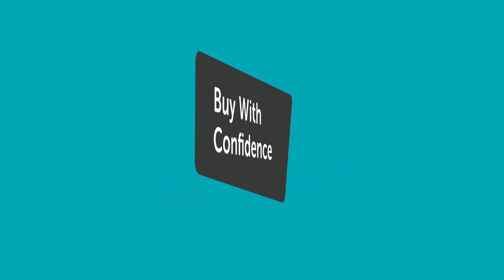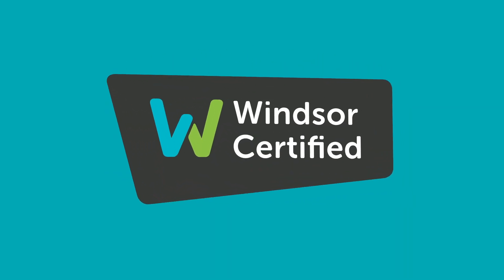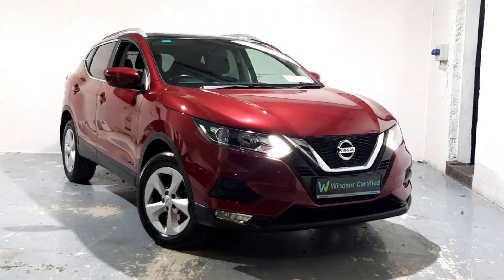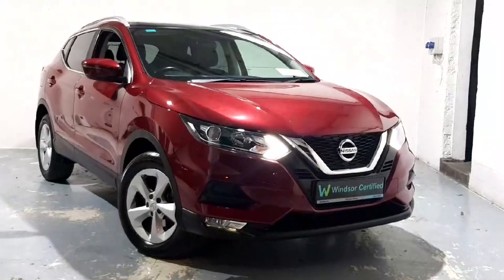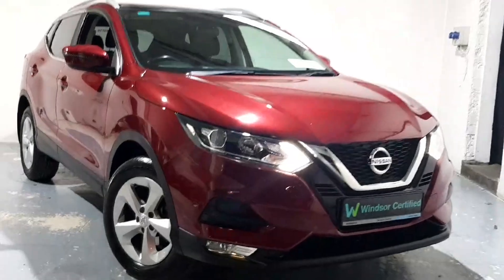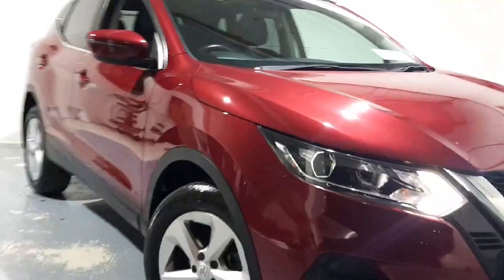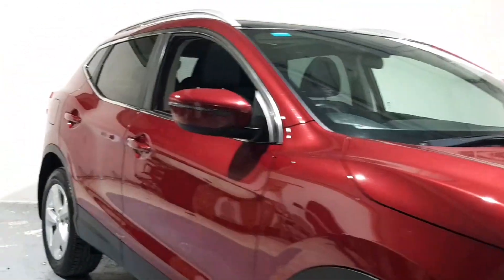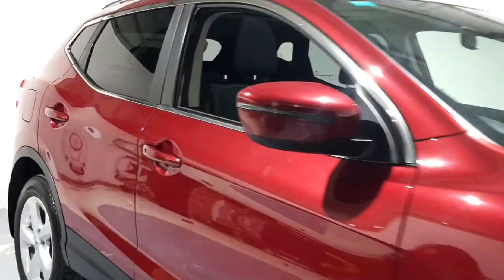191D33372 - 2019 Nissan QASHQAI 1.3 SV MY19 4DR RefId: 444954